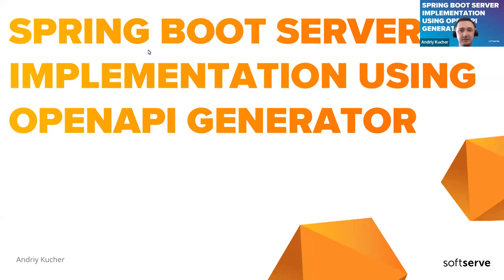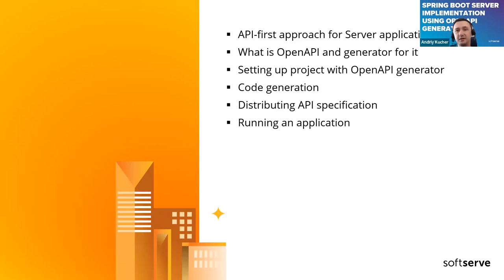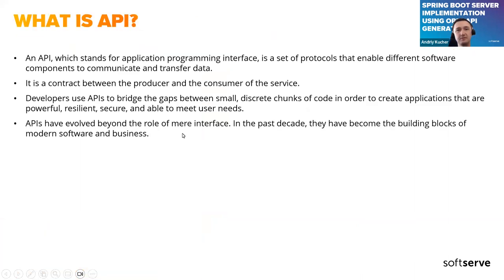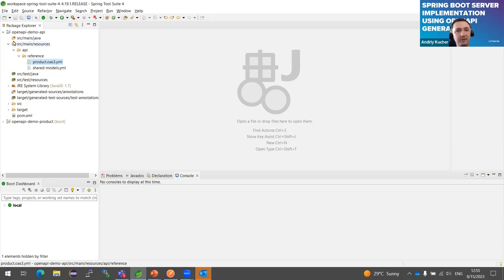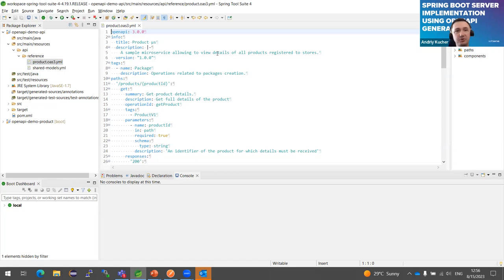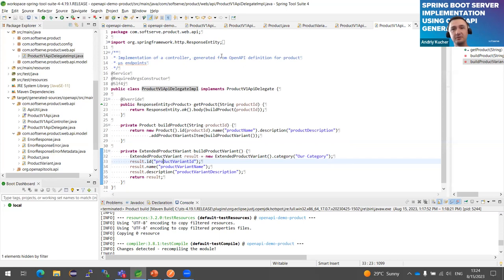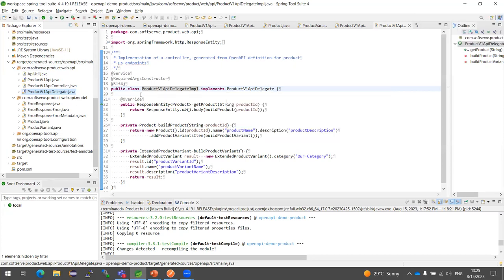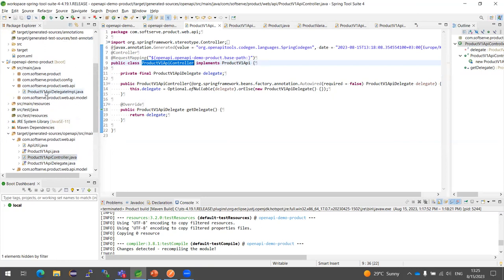Spring Boot Server Implementation Using OpenAPI Generator by Andriy Kucher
Are you still writing Spring @Controllers? Creating models, DTOs, duplicating them from service to service? If yes then this information will allow you to stop spending time on boilerplate code and focus exactly on the required business logic only. Use power of API-First approach in your Spring Boot Applications!